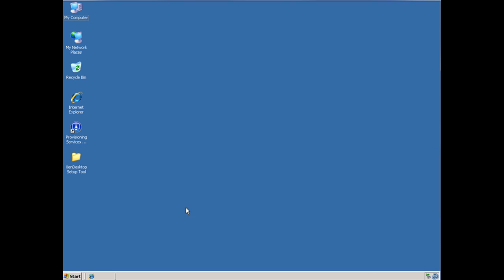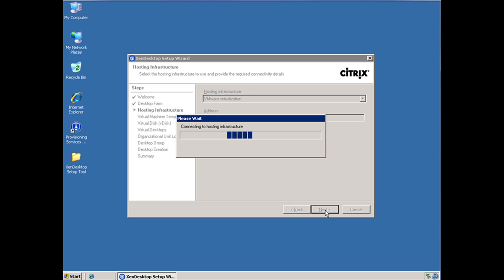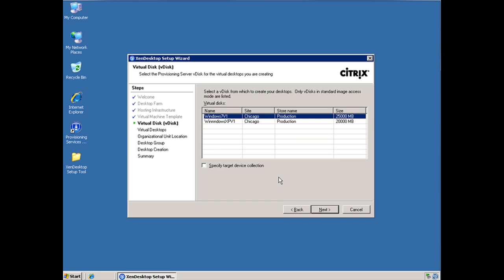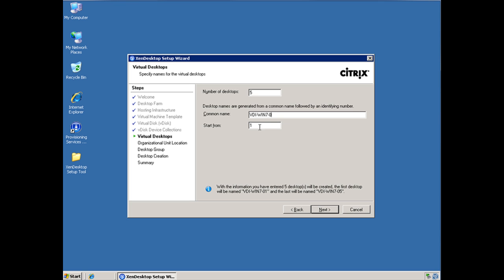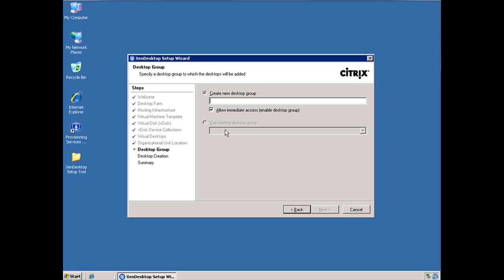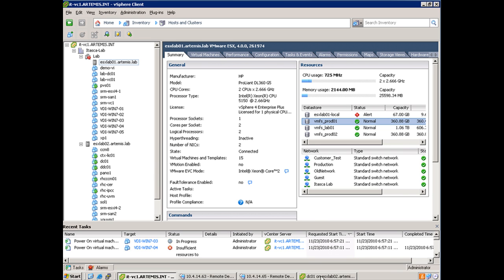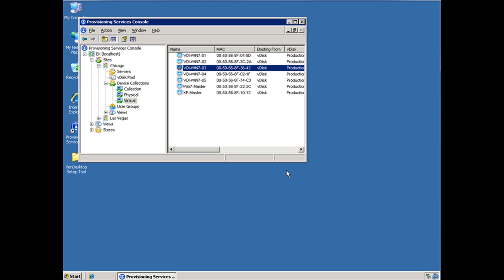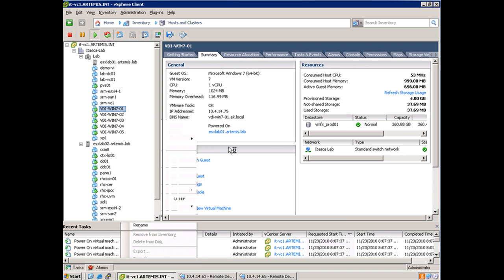Citrix XenDesktop 4: Working with the XD Setup Wizard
In this demo from Pluralsight's Citrix XenDesktop 4 course you'll see how easy it is to set up a virtual desktop.